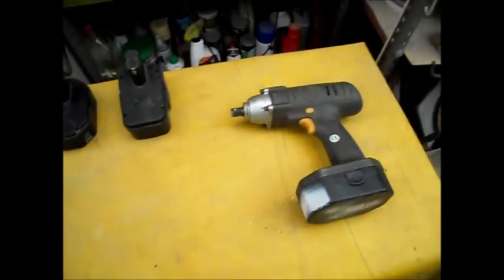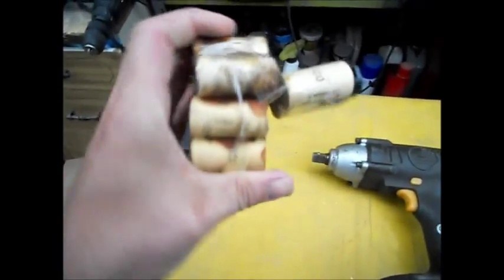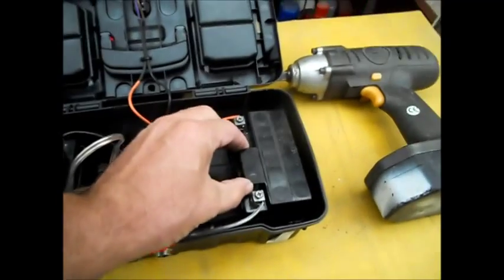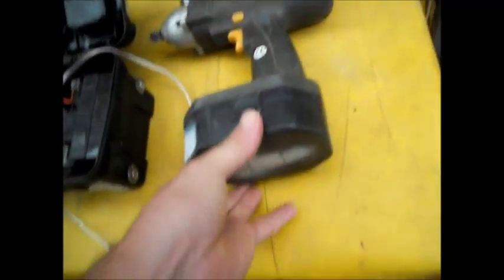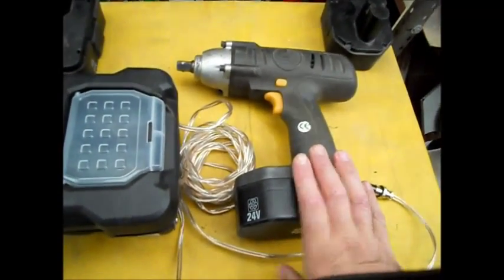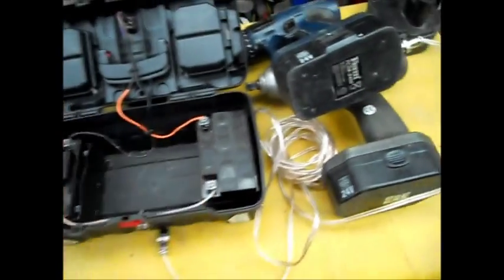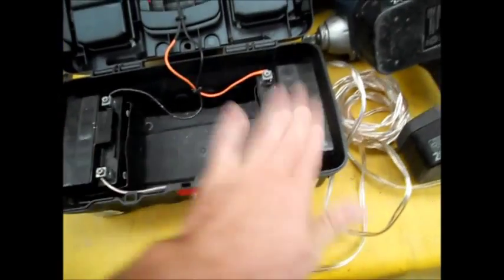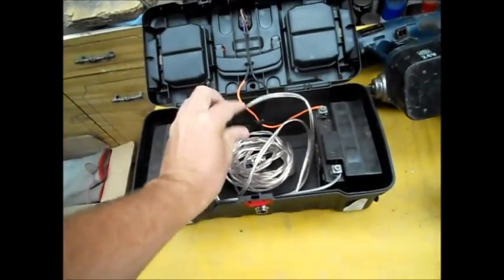Zero quicky - Cordless tool 24v battery conversion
How I replaced the useless batteries for my cordless drill and impact wrench with an external 24 volt power supply.